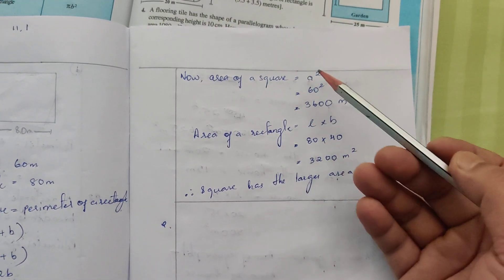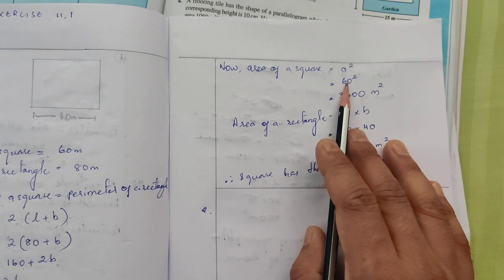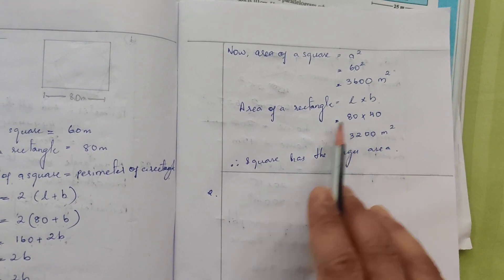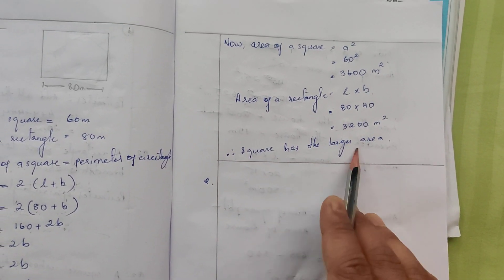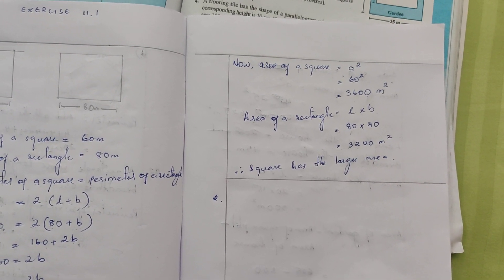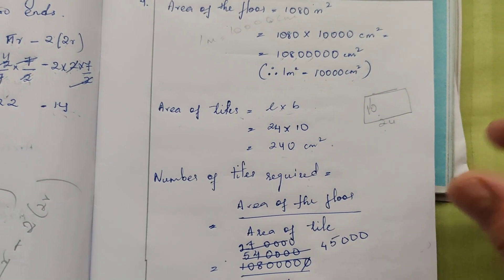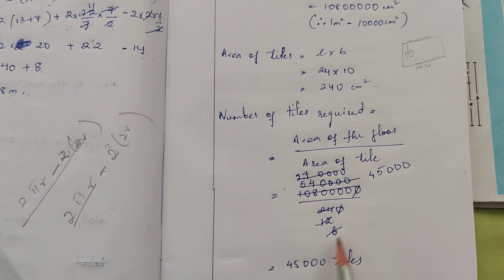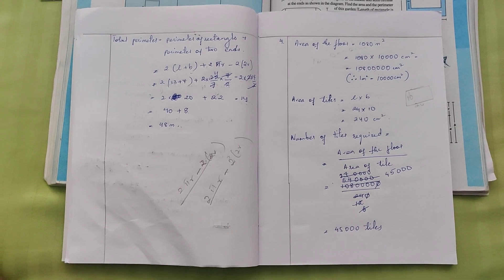CLASS VIII MATHEMATICS II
mensuration. Exercise 11.1